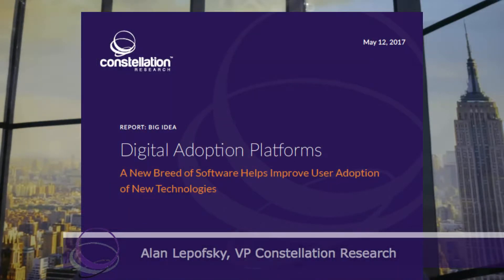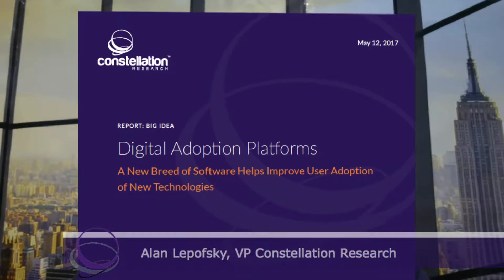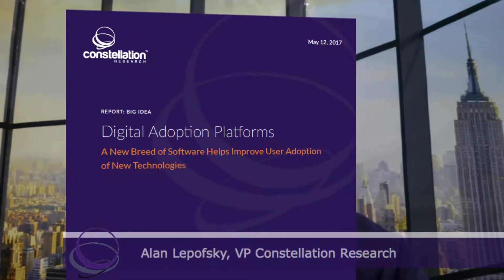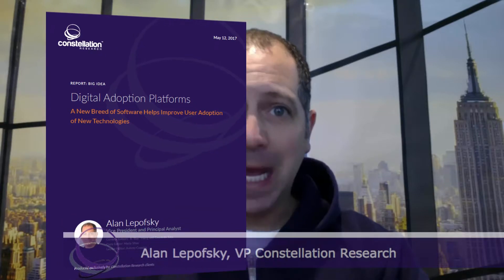Introduction to Digital Adoption Platforms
The portfolio of business software, websites and mobile applications employees use to get their jobs done is growing rapidly. With each tool having a different look and feel, different features and different processes, learning how to effectively use all these tools quickly becomes a big challenge. If these hurdles are not overcome, adoption of the tools suffers, support costs go up, and the value of the tools goes down. On the external side, prospects and customers face similar challenges when navigating the wide variety of websites and social media applications required to engage with their favorite brands. This type of friction reduces customer loyalty, hurts sales and creates a bad reputation for the brand.
To solve these challenges, a new category of software is emerging that can be integrated into applications and websites to help guide people from right within the context of the task they are trying to perform. Constellation Research refers to this category as Digital Adoption Platforms (DAPs) and organizations of all sizes are using this new type of software to coach people toward more successful adoption of applications and websites.
This report, which is part of Constellation Research’s Future of Work research theme, defines the business need for Digital Adoption Platforms, discusses their benefits and provides example use cases.